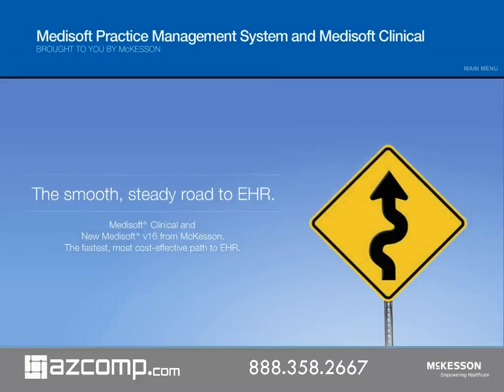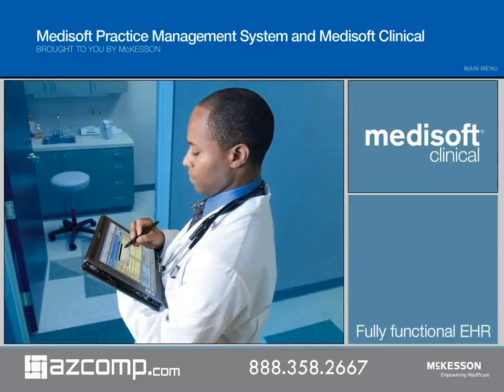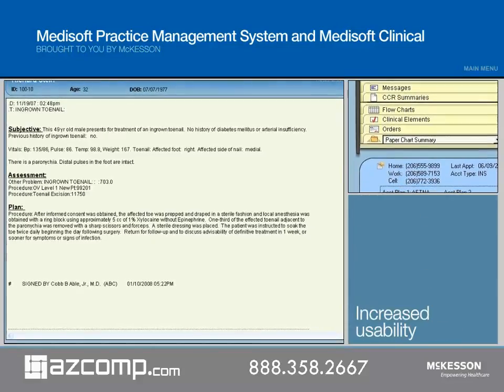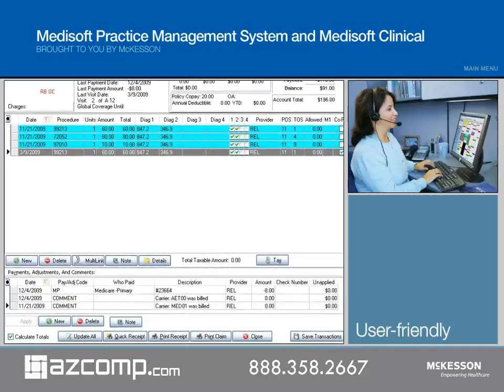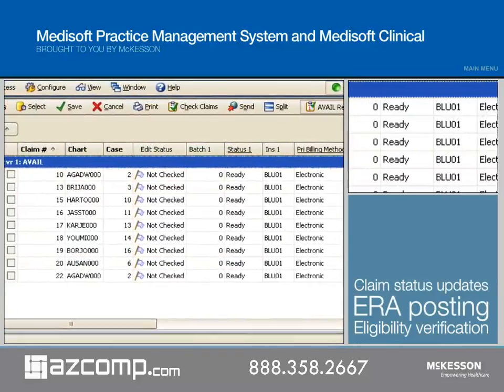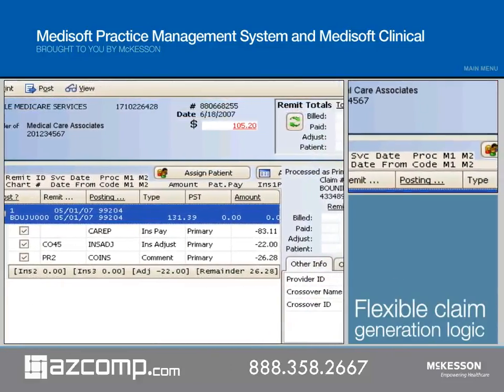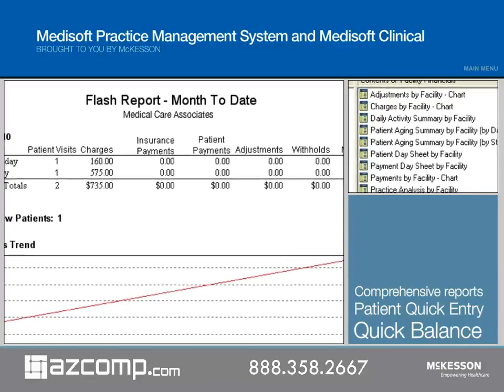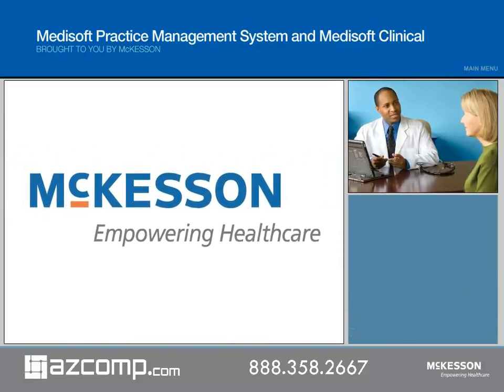Medisoft Medical Billing software & EMR- Medisoft Demo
See how Medisoft Clinical EMR, Office Hours Professional, and Patient Accounting all work together to create one seamless office. New version 16 features and reports shown.

Video Transcript
Medisoft and Medisoft Clinical from McKesson: the leader in healthcare services and information technology; the smooth steady road to EHR.

With government incentives on the horizon now is the time to implement Medisoft clinical a comprehensive practice management system, combined with a fully functional electronic health record.

Medisoft Clinical delivers the fastest most cost-effective path for you to incorporate a fully functional EHR with your existing Medisoft Practice Management System. Medisoft Clinical features Bright Note Technology, the dynamic processing technology that lets physicians use their preferred input style to capture an entire patient encounter in a single note. From this single note, Bright Note automatically generates surgical patient data that is instantly populated across the entire chart. The result is increased usability and efficiency enhanced clinical reporting and better health outcomes.

Trusted by tens of thousands of users, the Medisoft Practice Management System is designed to simplify and streamline the way you run your practice. Medisoft‘s latest release, version 16 features a new user friendly interface designed to improve your stance productivity and overall workload experience. The intuitive windows-based system makes navigation fast and simple with familiar in group commands displayed in colorful effective graphics.

Medisoft V 16 also provides enhance revenue management billing and scheduling capabilities to drive efficiencies into your workflow. The revenue management solution seamlessly updates claim status while also providing ERA posting and eligibility verification. Revenue Management processes all received reports including ERA so the practice can quickly preview, balance and post payments to Medisoft in seconds.

What’s more, it offers claim editing and NC validation reducing rejections before claims are sent. The new flexible claim generation logic, let you practice meet different filing requirements for insurance carriers, providers, your practice, or your data giving you practice the flexibility it needs for future payer changes in government mandates.

Medisoft V16 incorporates these enhancements and many more from recent Medisoft releases, including improved reporting capabilities. With Medisoft reports, the patient quick entry feature and the quick balance utility to quickly view credit and remainder balances. McKesson now extend special financing offers to reduce the total cost to software ownership and ensure that your practice has the most up-to-date and compliant tools.
Medisoft and Medisoft Clinical, the smart solutions with the flexibility and security to meet the unique needs have your practice today and tomorrow all from the most trusted name in the business, McKesson.